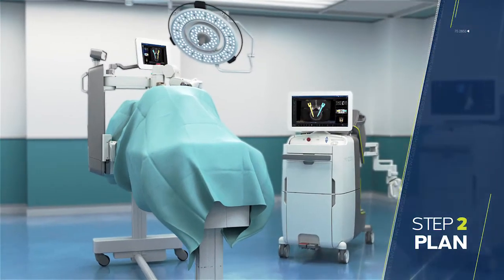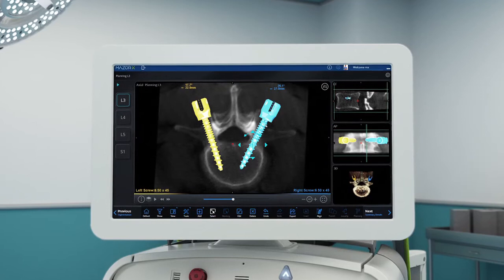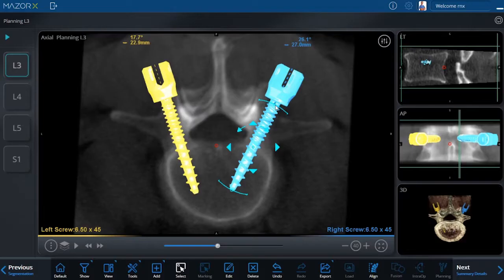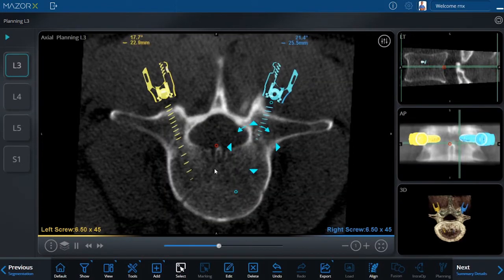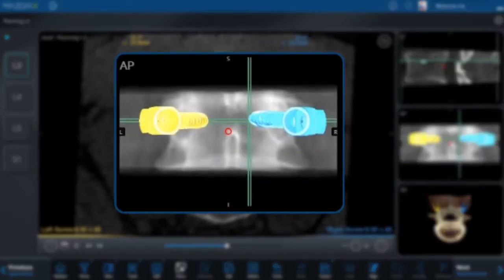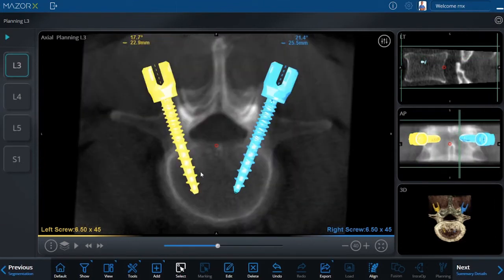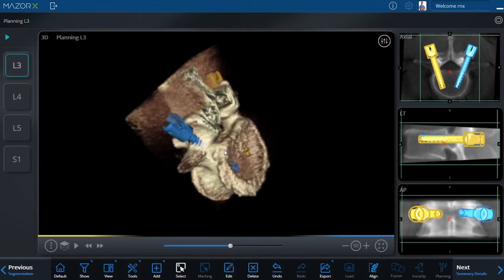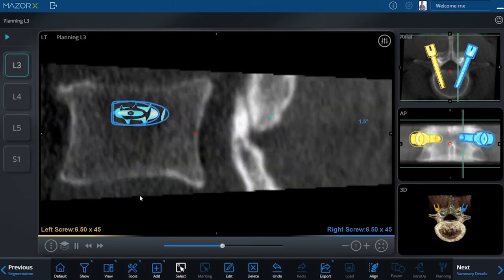Mazor X™ Scan & Plan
The Scan & Plan application for the Mazor X system allows a 3D intra-operative scan to be used for patient imaging in place of a pre-operative CT. The surgeon then plans the ideal procedure with the Mazor X system's 3D planning software in the OR.